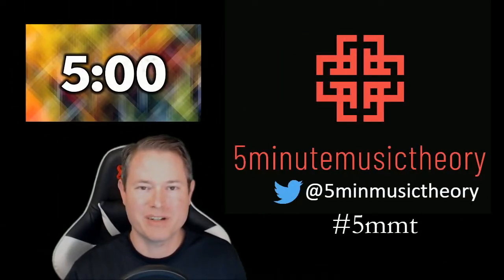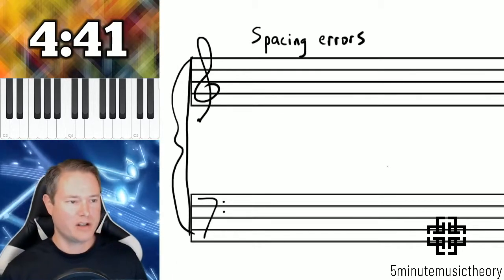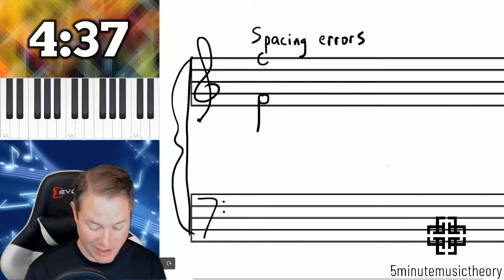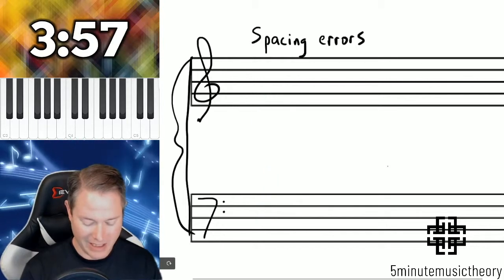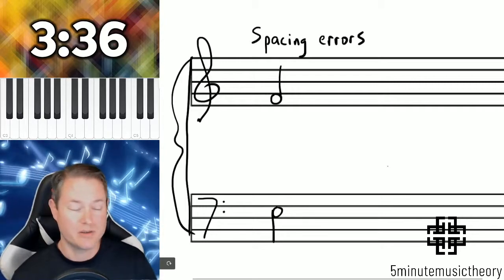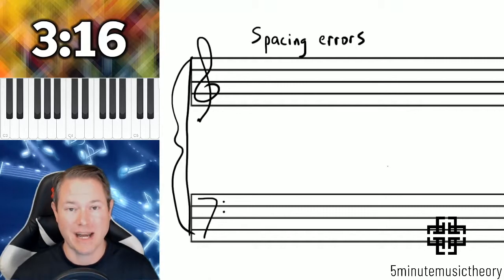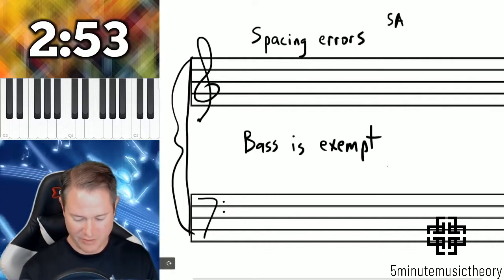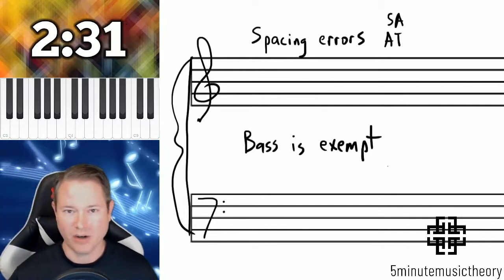86. Spacing Errors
This video covers spacing errors in SATB part-writing.